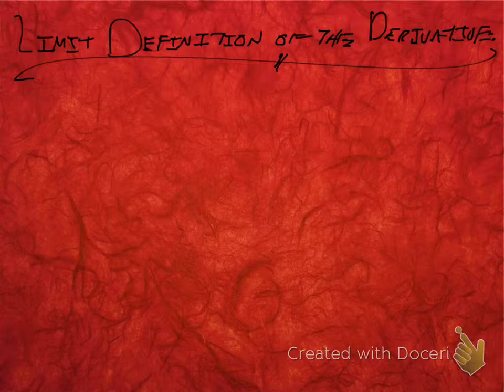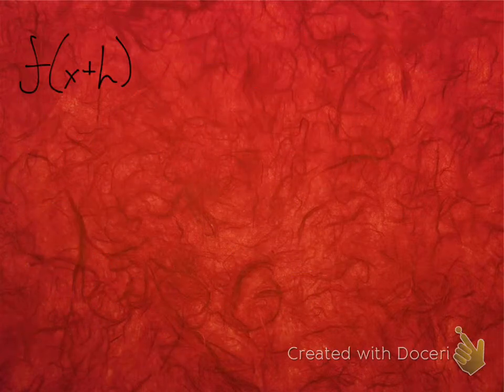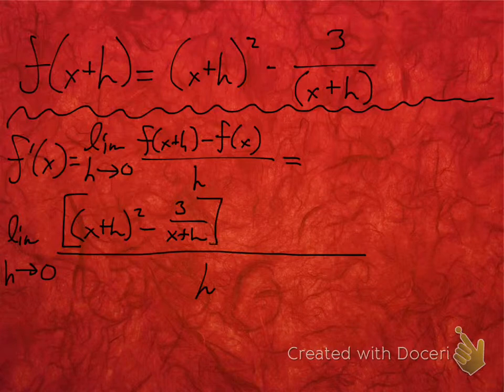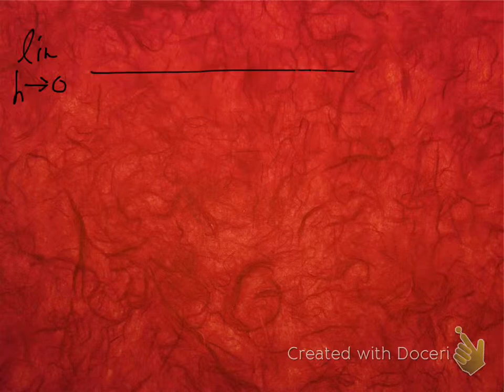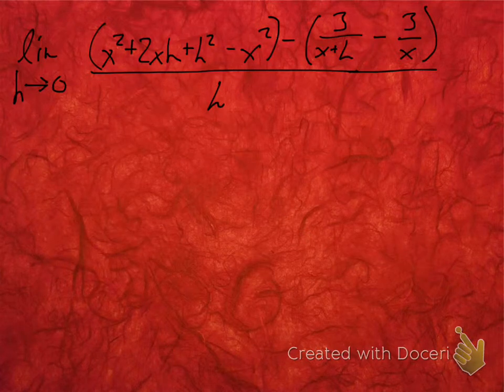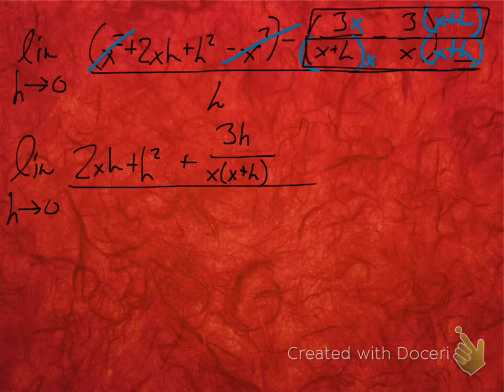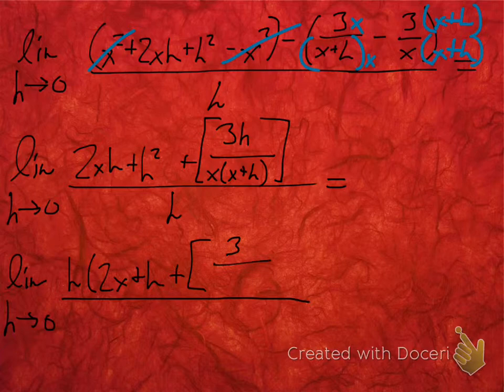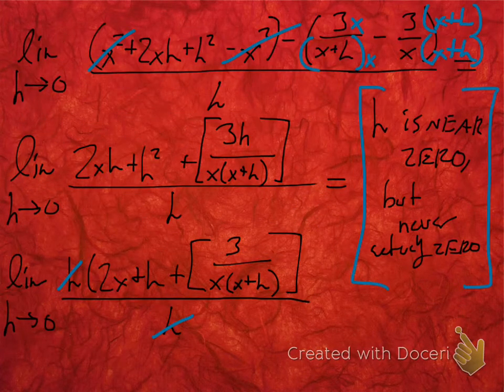Limit Definition of the Derivative: 2nd Degree Rational Polynomial Function Example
Detailed, step-by-step walk-through example problem of using the limit definition of the derivative to differentiate a second-degree rational polynomial function.